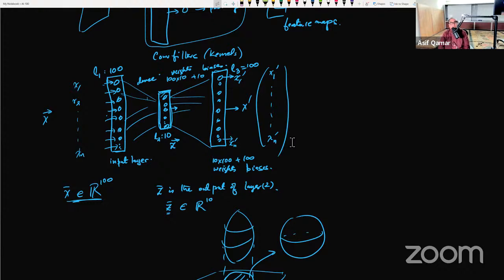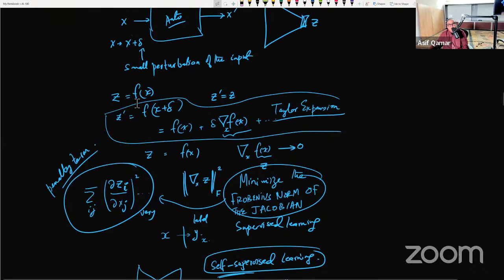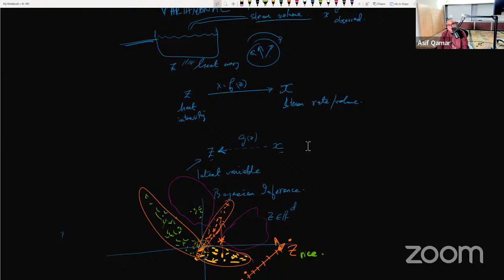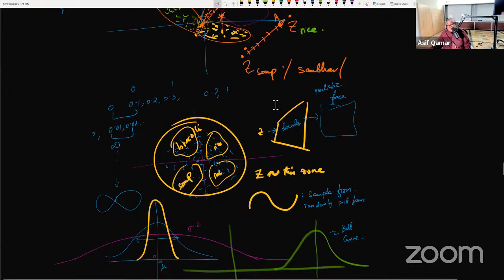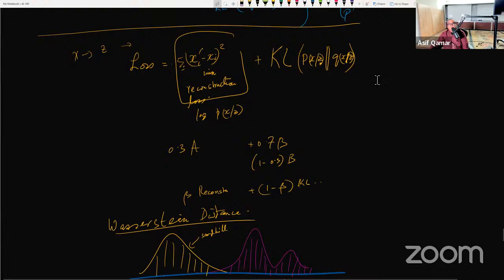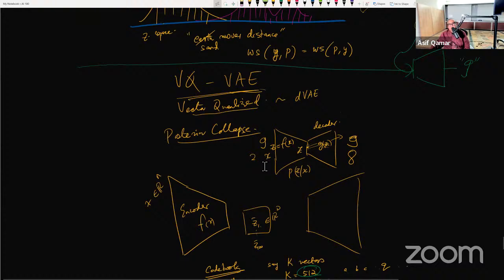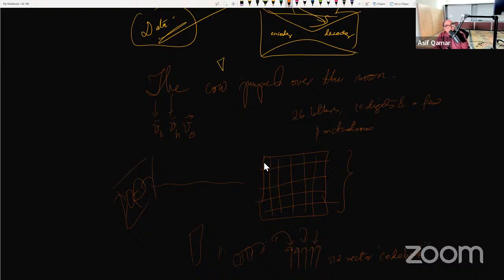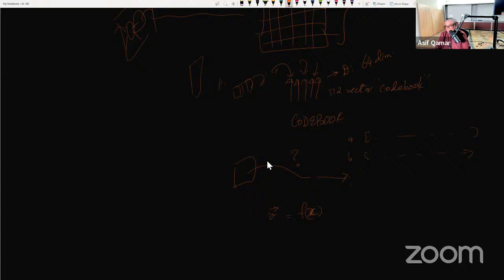Introduction to AI: Neural Nets, LLMs & Gen AI: Day 10 (Review of Autoencoders)